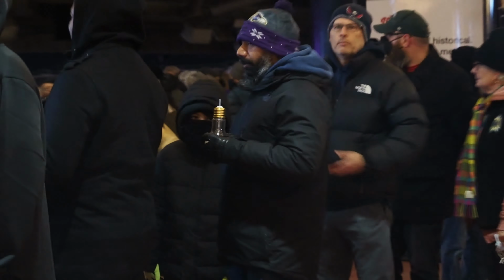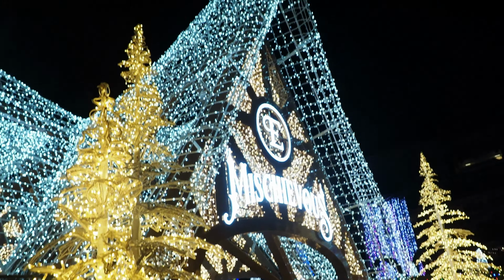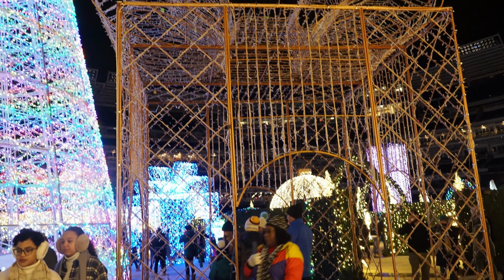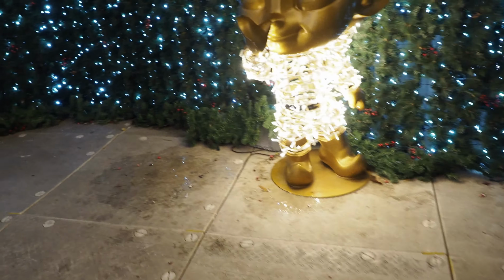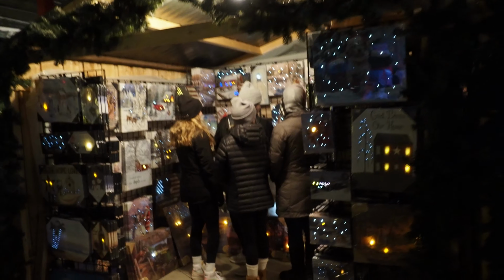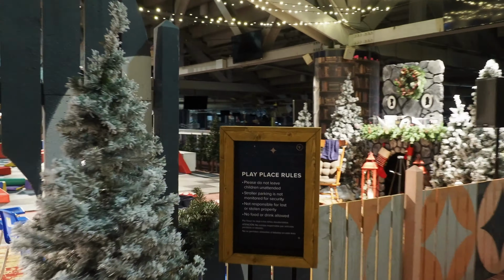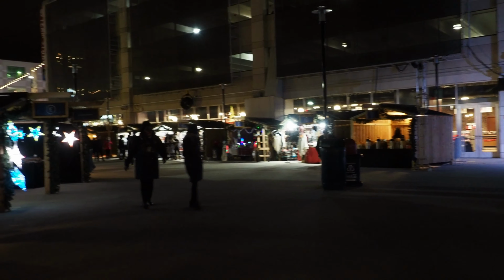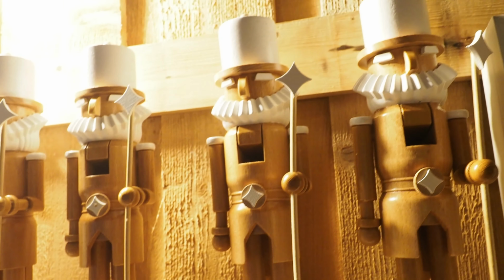Enchant DC: The Mischievous Elf 2021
We journeyed back to Enchant DC, we came back in 2019 and enjoyed it thoroughly.  Just a little vlog showing around and us enjoying the scavenger hunt.

Check out their website for tickets.  There are also a few other locations around the United States.

Travel Agent
I am a travel agent with Magical Moments Vacations.